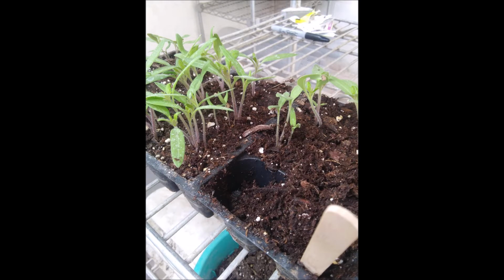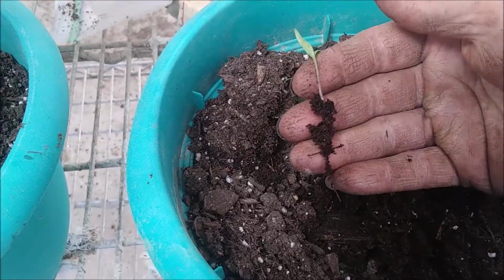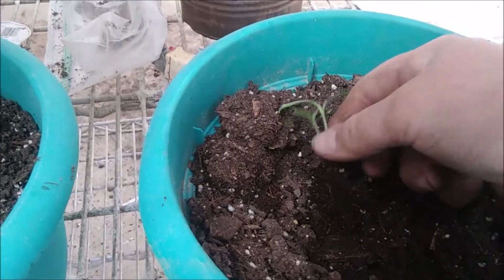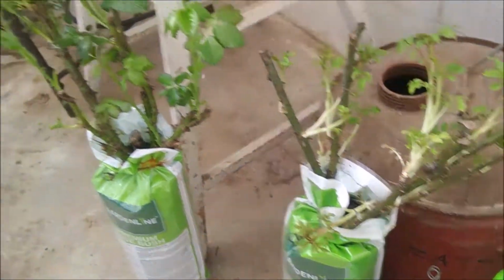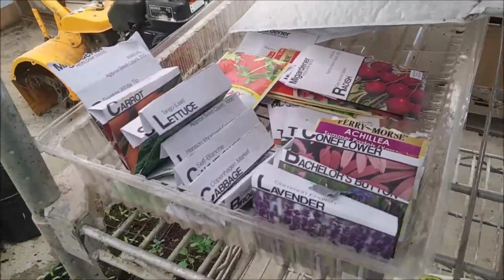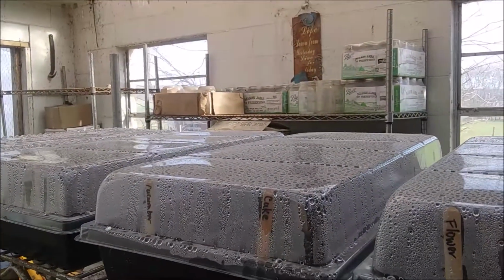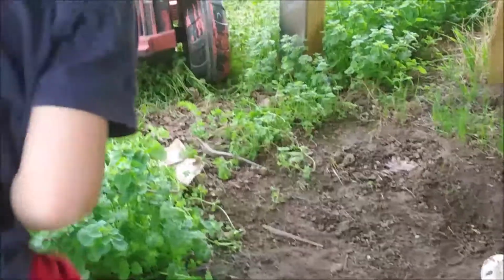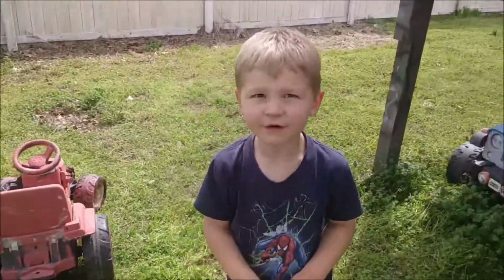Separating Tomato Seedlings PLUS Farm Cleanup and Soccer!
Today I separated my overly-sown tomato seedlings into individual cells. Plus, take a look at what the rest of our day was like!

Thanks for stopping by! We are a homesteading family learning to be more self-reliant on our twelve acre farm.